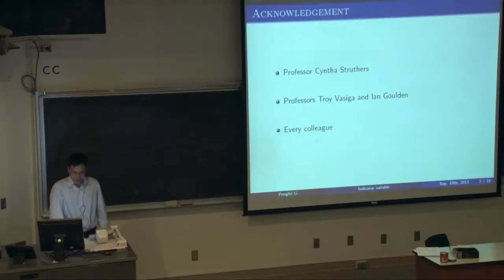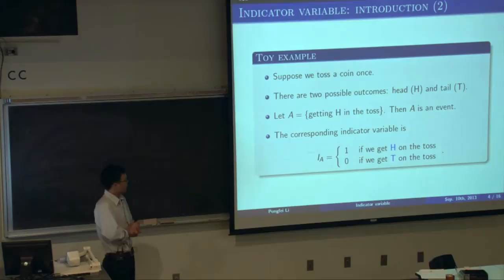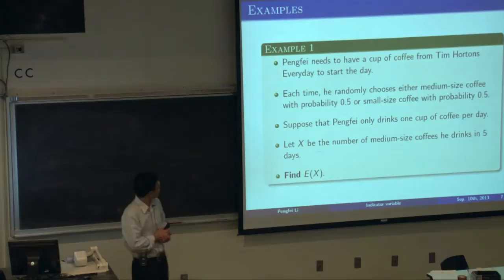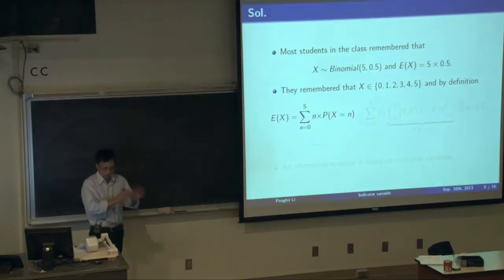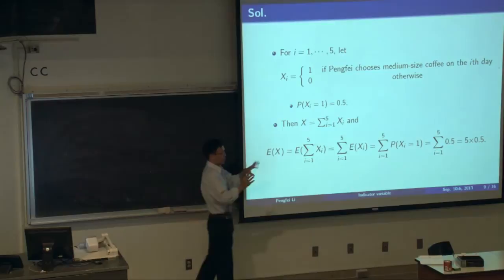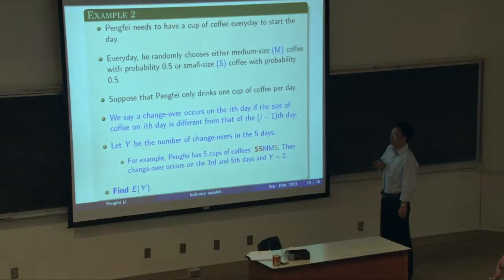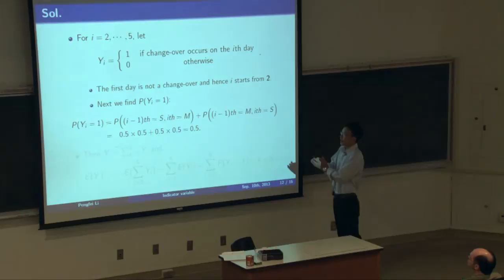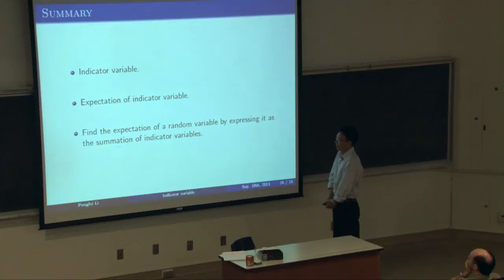Math teaching exemplar: Pengfei Li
Faculty of Mathematics Teaching Fellow, Cyntha Struthers, invited four exemplary teachers to give short sample lectures at workshop for new faculty members on September 6, 2013.